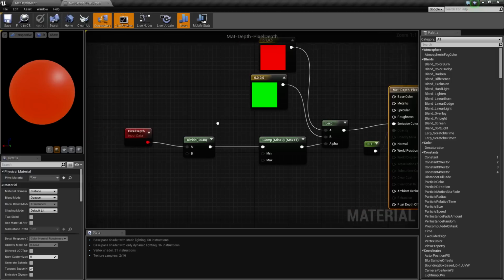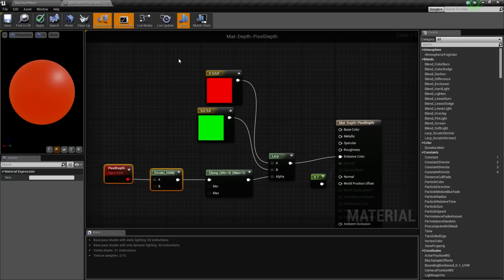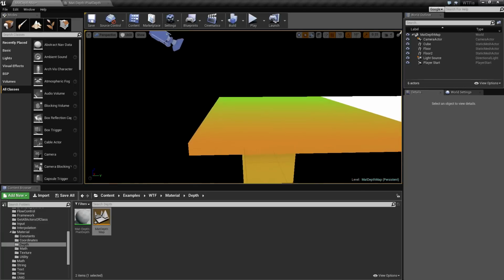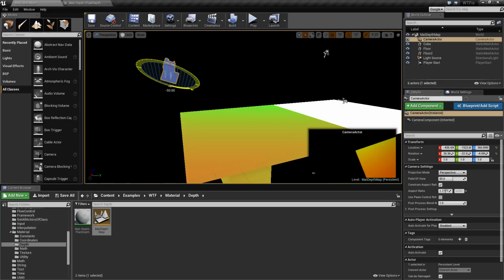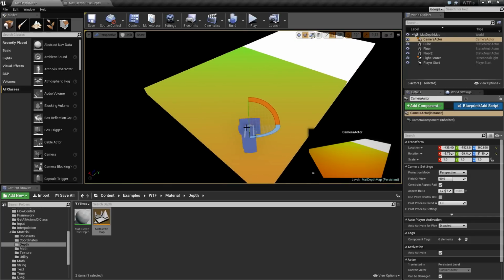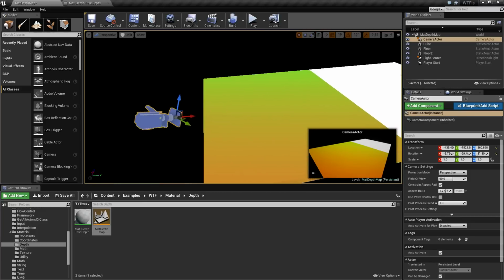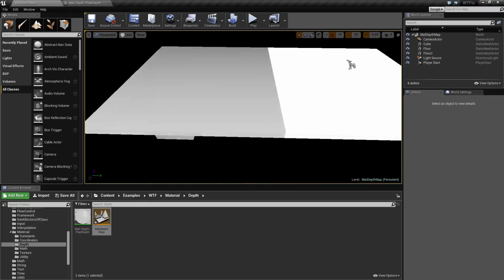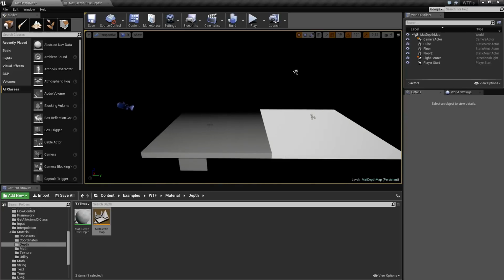WTF Is? Material - Pixel Depth in Unreal Engine 4 ( UE4 )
What is the Material: Pixel Depth Node in Unreal Engine 4